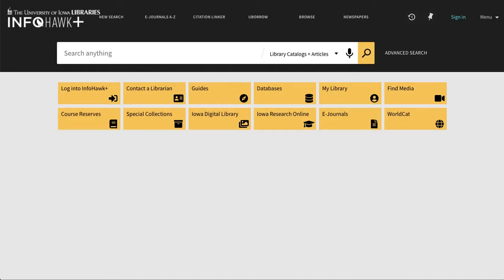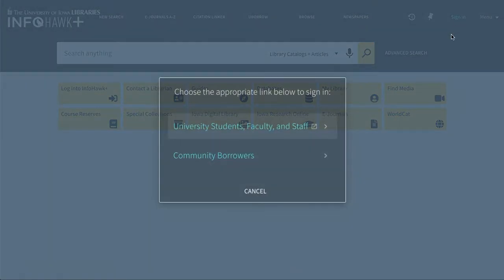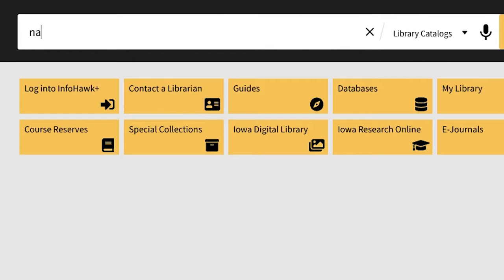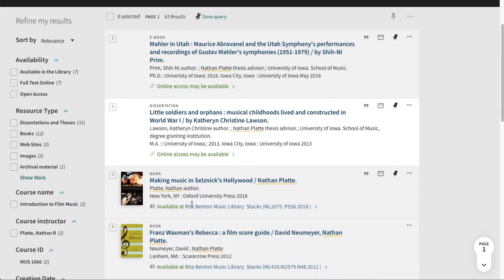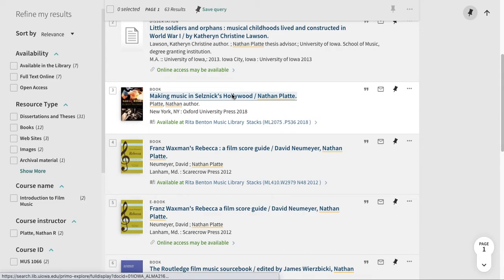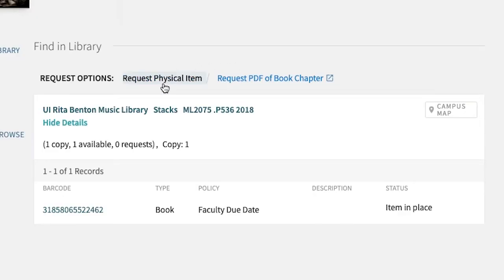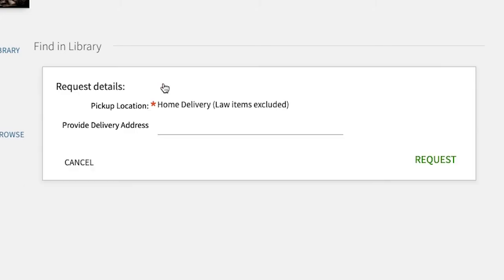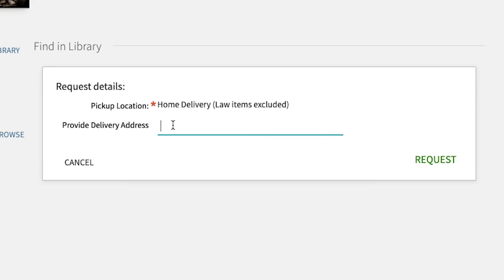How to request mail-to-home service for books, scores, and recordings